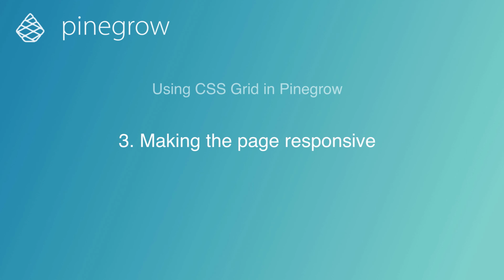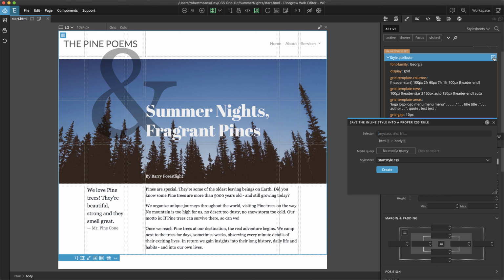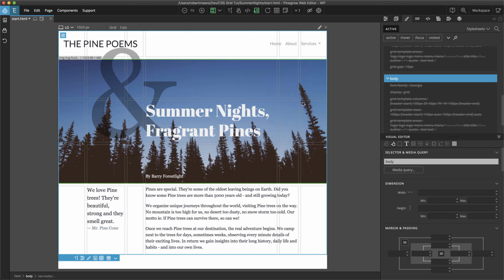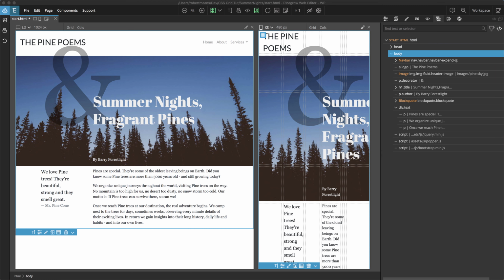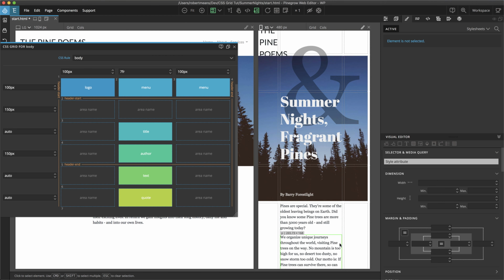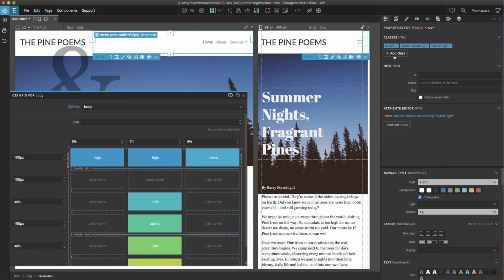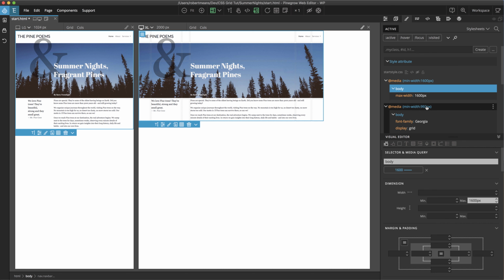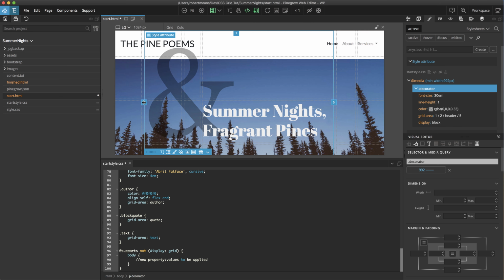Using CSS Grid in Pinegrow - 3. Making the page responsive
In this video we will make our new page responsive on a variety of devices.